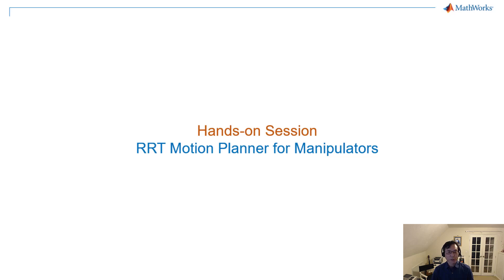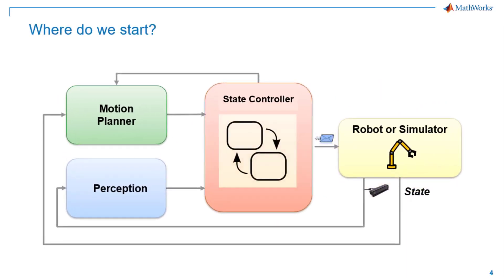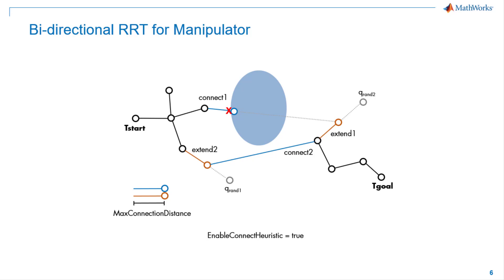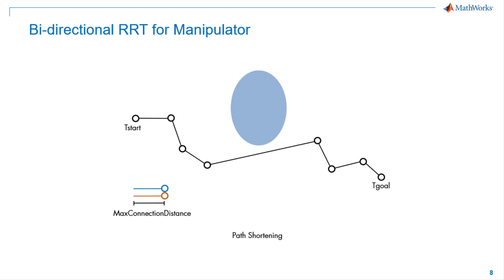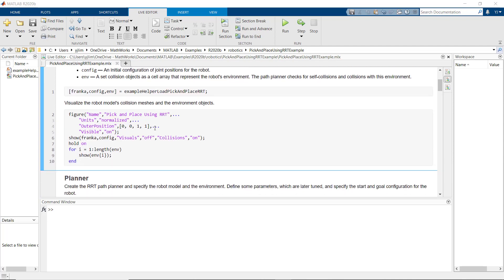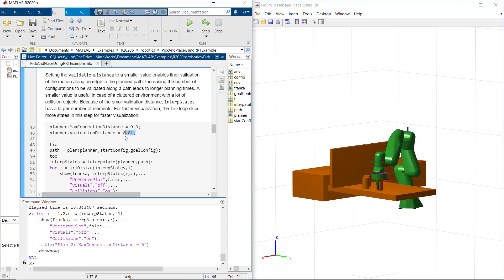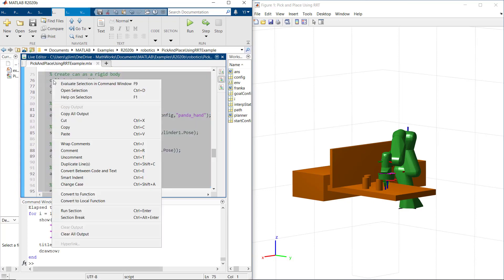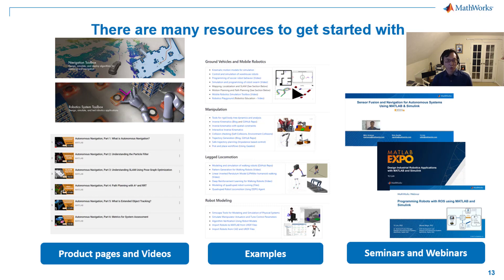RRT 알고리즘을 사용한 모션 계획 Part 3: 로봇 매니퓰레이터용 양방향 RRT 알고리즘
파트2 영상에 이어 파트3 영상에서는 로봇 매니퓰레이터용 양방향 RRT 알고리즘을 소개합니다. 제조 환경에서 널리 사용되는 Pick & Place 로봇을 통해 알고리즘을 살펴보세요.

지금까지 이동 로봇 내비게이션 및 로봇 매니퓰레이터를 시뮬레이션하고 배포하는 모션 계획을 살펴봤습니다. 다음 영상에서는 3D 모션 모델이 있는 RRT 알고리즘을 사용해 드론용 3D 경로를 계획하는 방법을 확인해 보겠습니다.